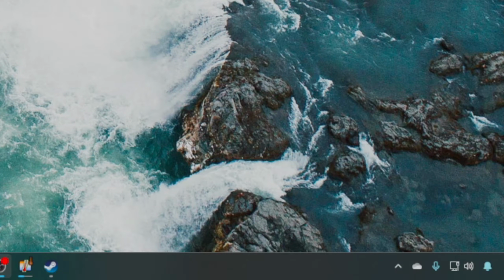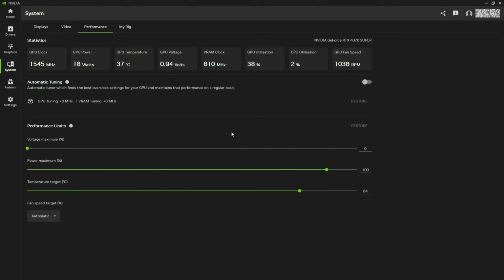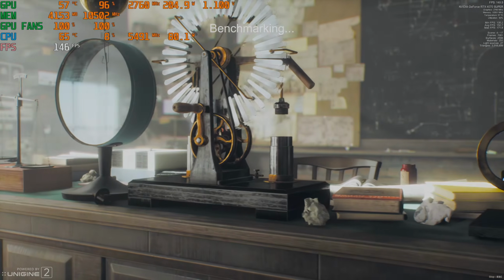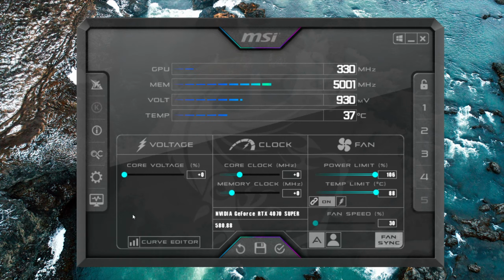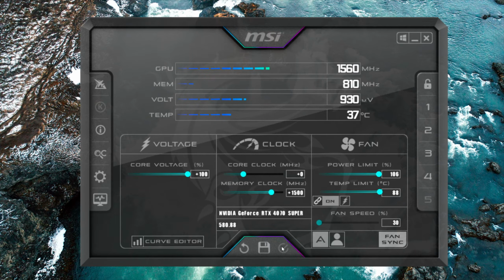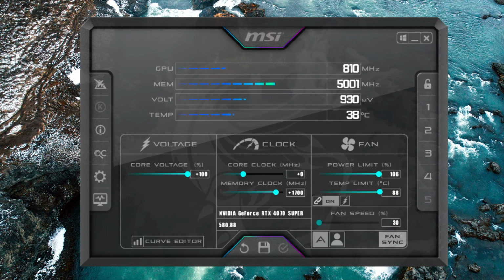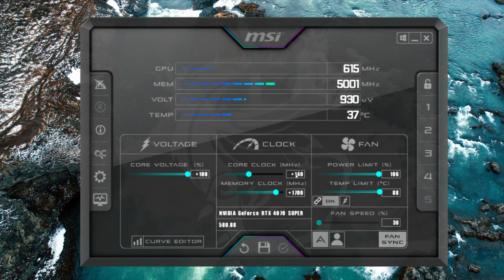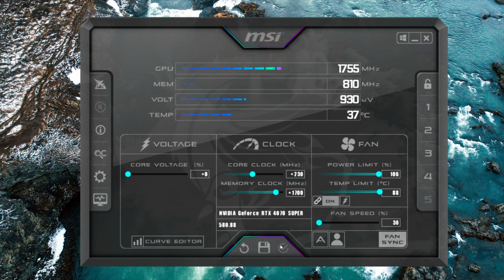MSI Afterburner: Overclock RTX 40 Series Graphics Cards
Unlock your RTX 40 Series graphics card full potential!  In this video, we push the limits with safe, step-by-step overclocking to boost FPS and performance.

00:00 Intro
00:40 NVIDIA App Overclock
02:25 Stock Benchmark
04:05 Power Sliders
04:50 Core Voltage Slider
06:30 Memory Overclock
08:45 Core Overclock
12:00 Final Benchmark